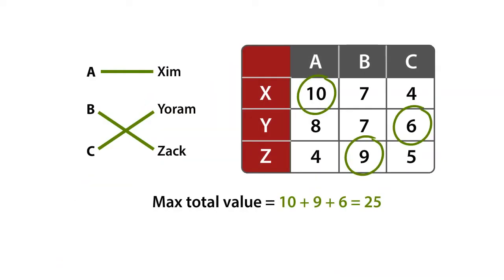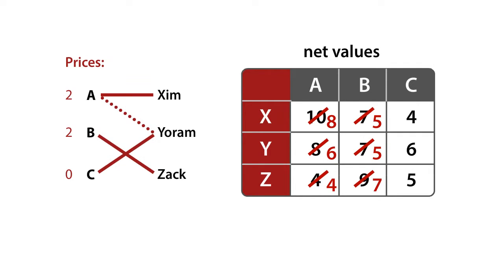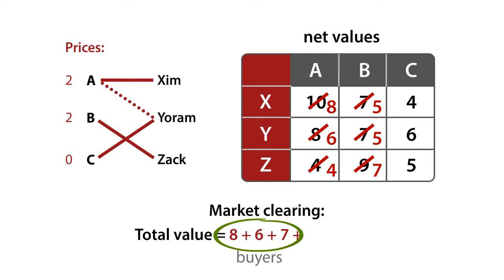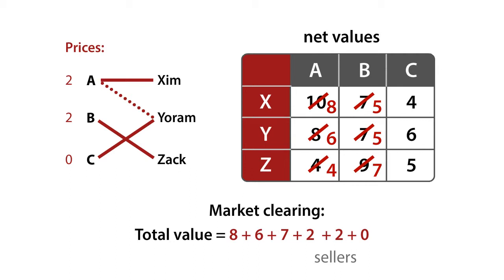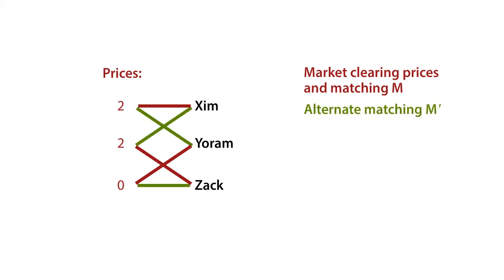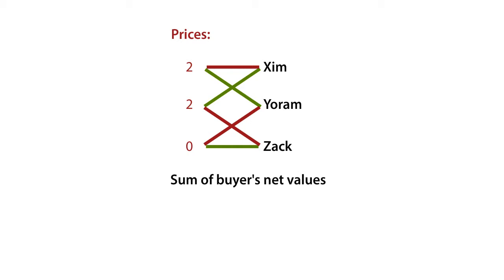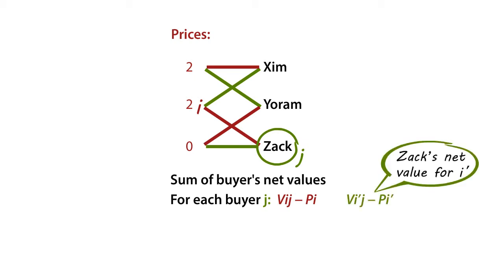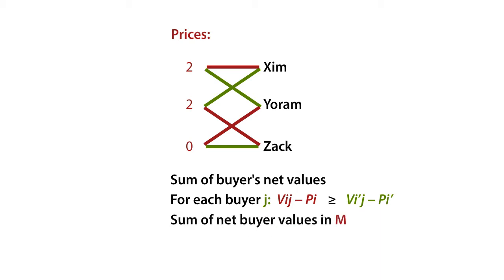INFO2040X mod3 tardos optimality of market clearing v1